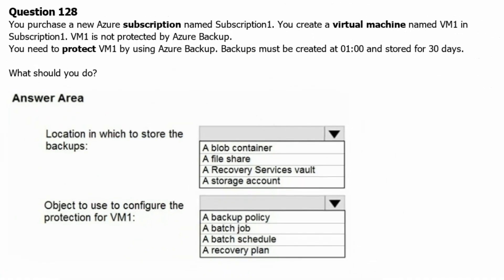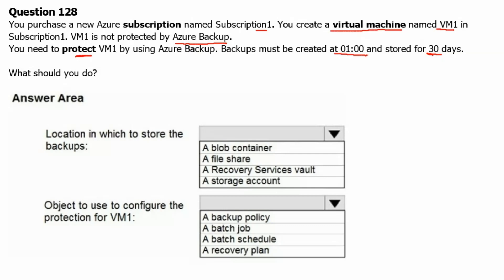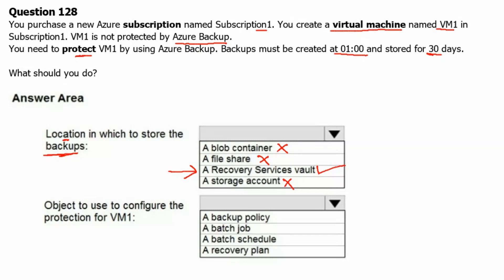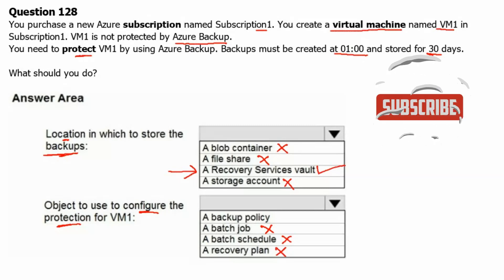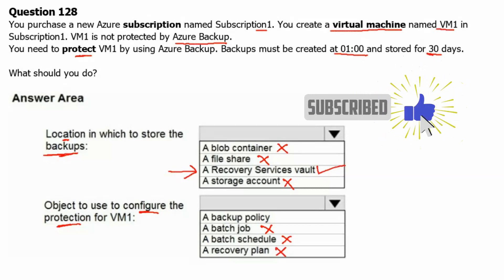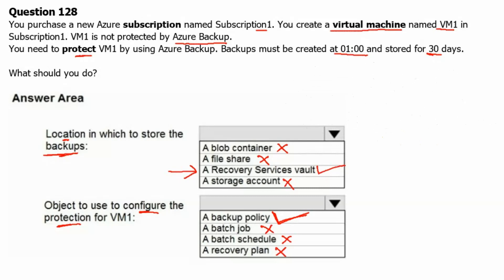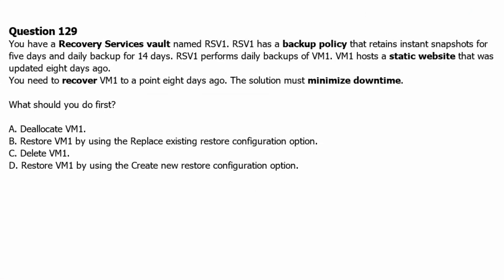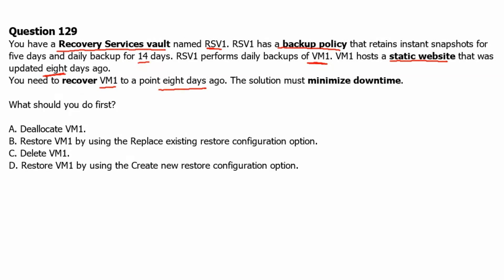75. MS Azure Administrator Associate AZ 104 - Backup location, configure the protection for vm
- Backup location
- Backup policy
- Configure protection
- virtual machine
- restore configuration
- minimize downtime
- Recovery services vault
- recover vm